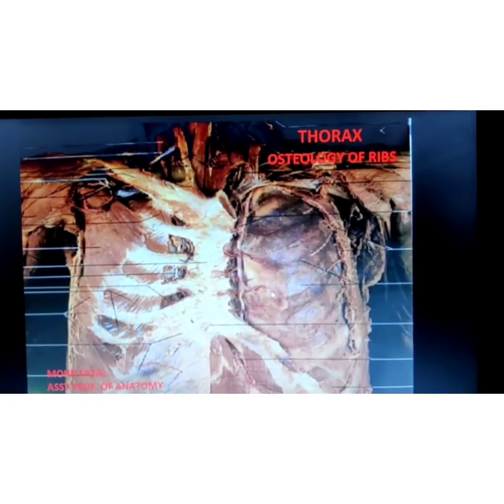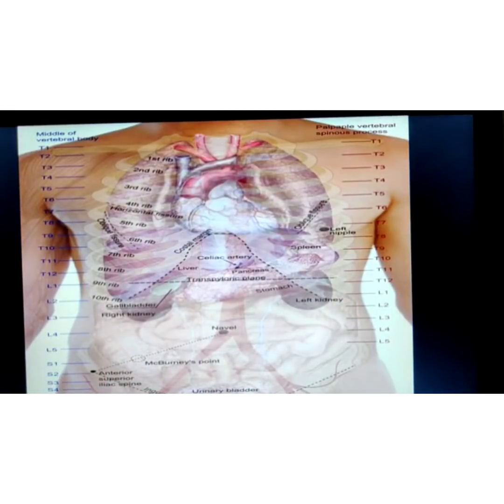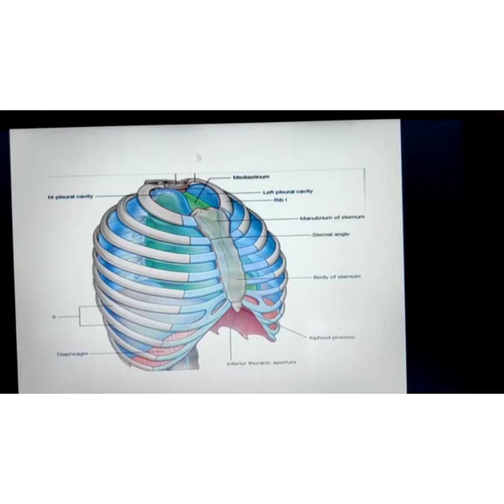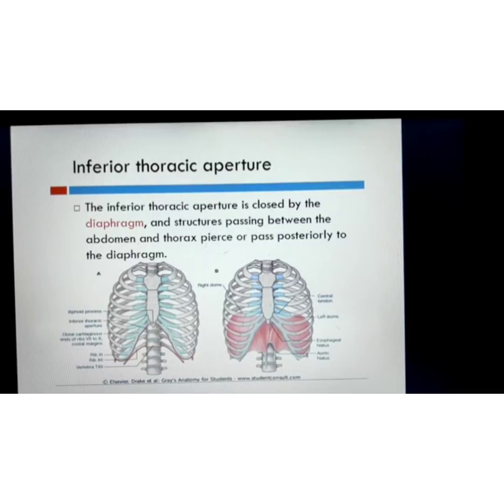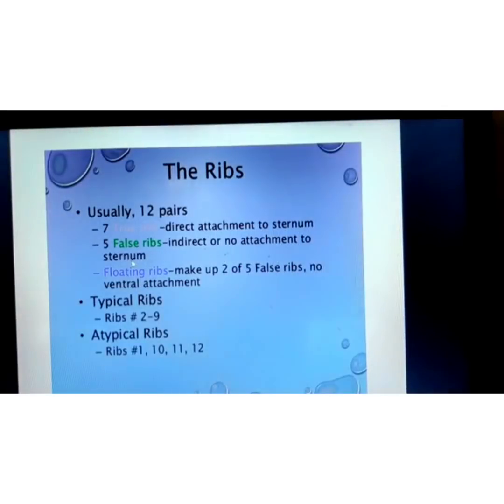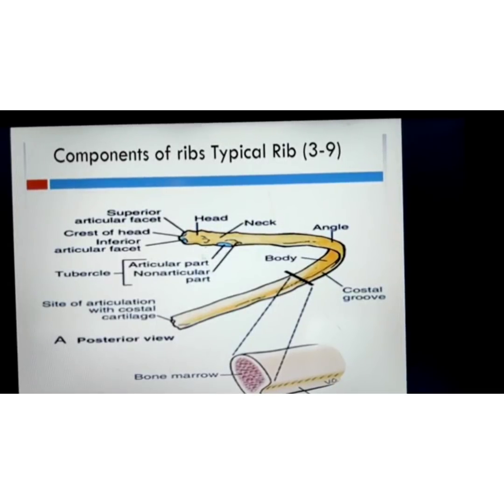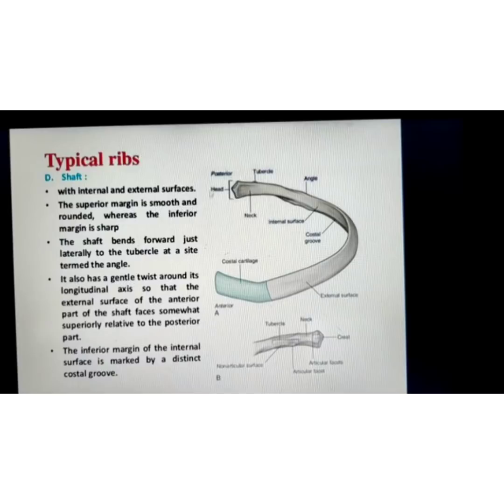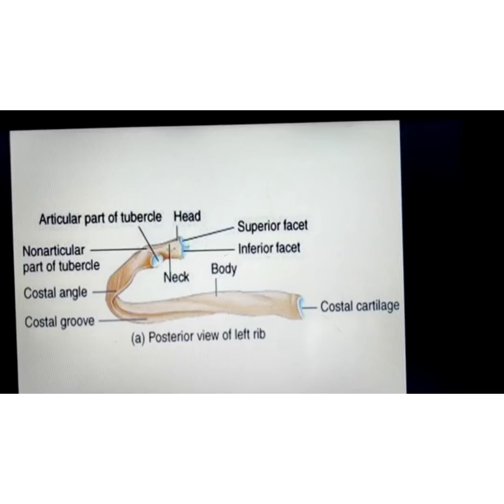April 28, 2020